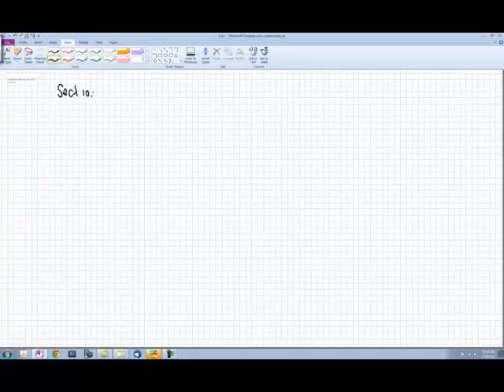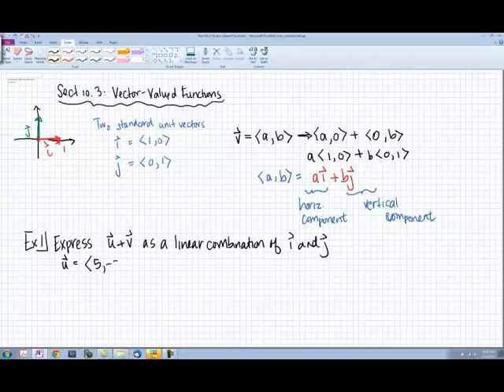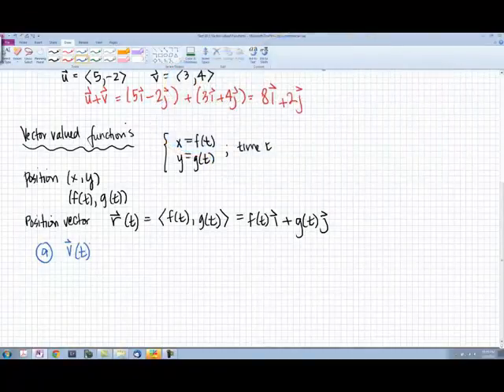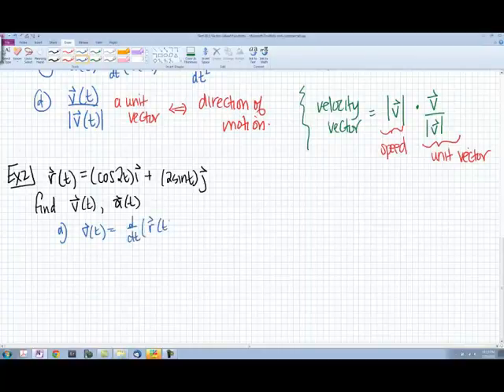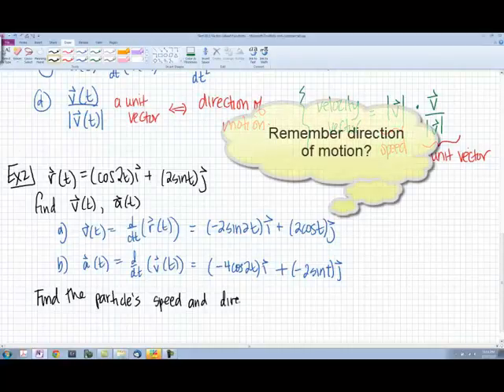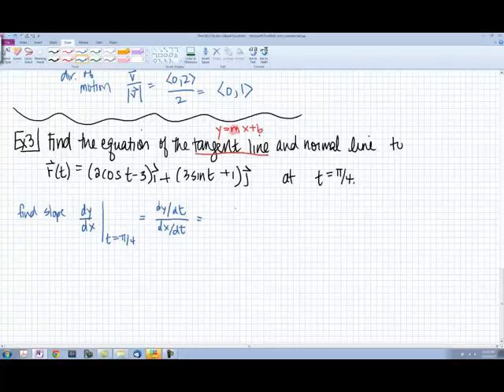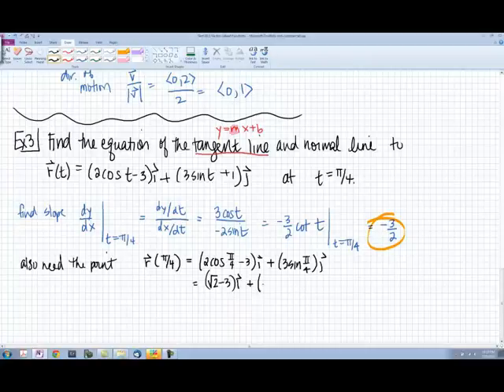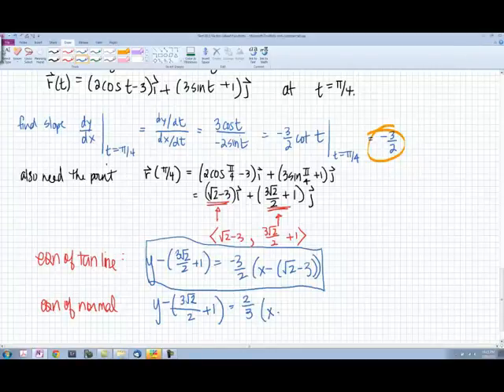CalcBC_Sect 10.3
Vector-Valued Functions